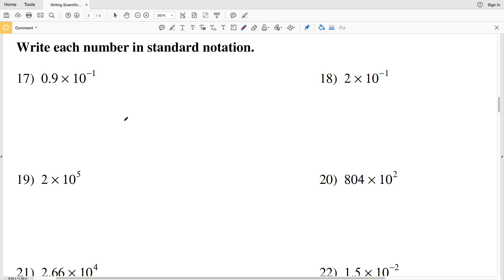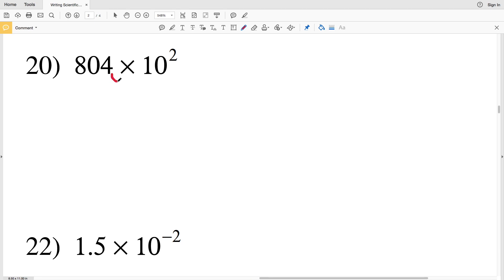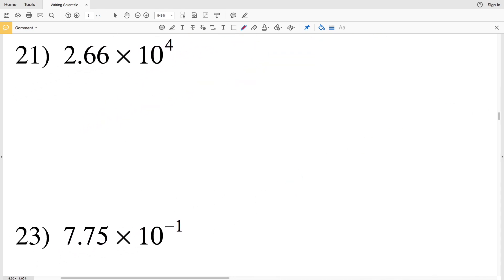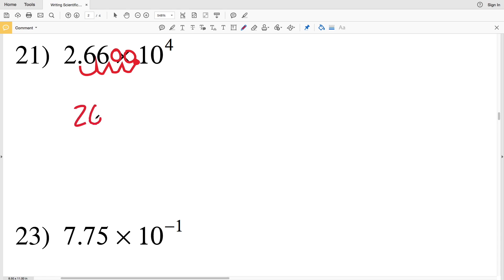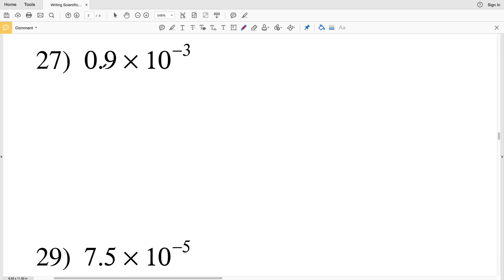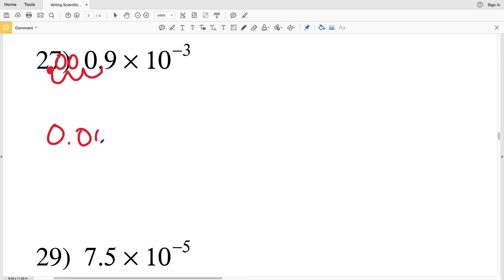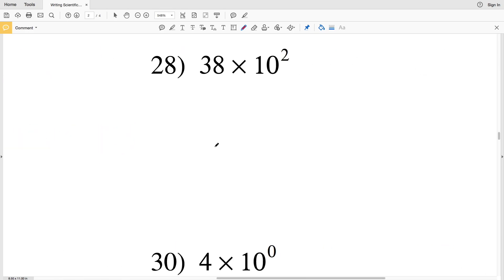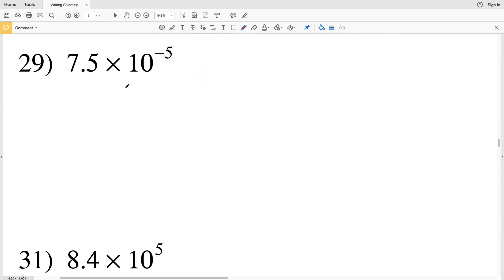KutaSoftware: Algebra 1- Writing In Scientific Notation Part 2